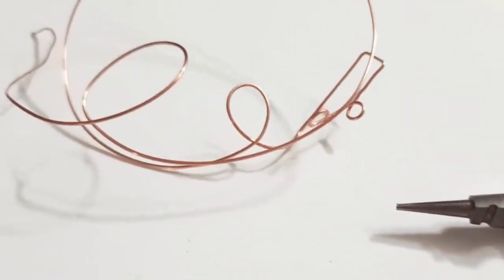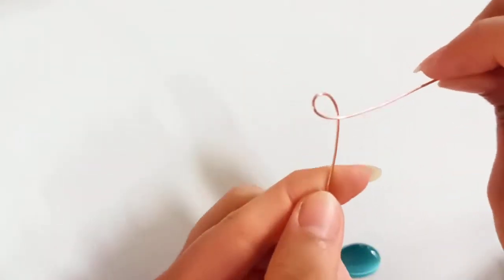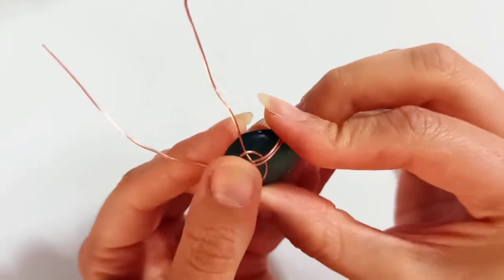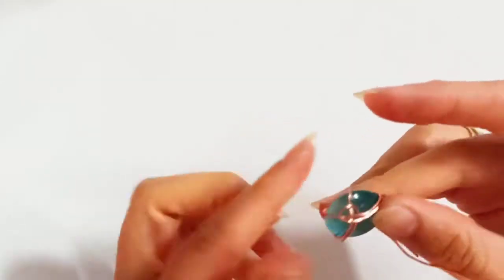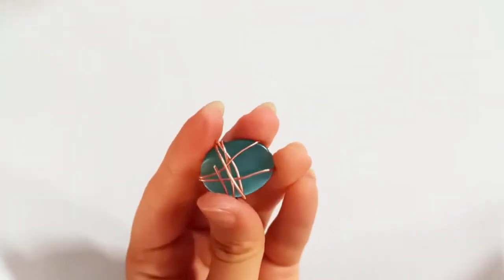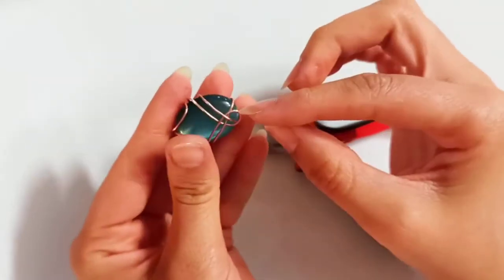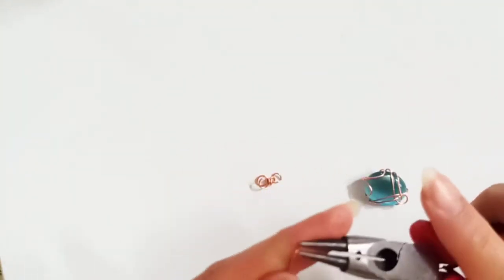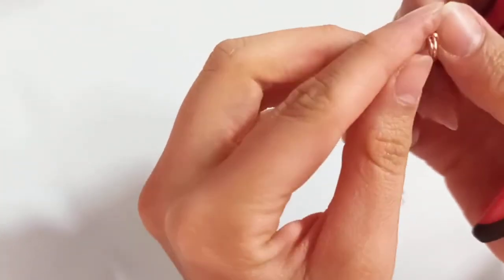Wire Wrapping Pendant with oval cat's_eye Stone - Simple Beginner Cabochon Wire Wrap Pendant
In this video of Handmade Wire Jewelry, I show you how to make an attractive pendant with oval cat's_eye stone. Hope you enjoy this video and try making this simple and beginner-friendly piece of jewelry which is a very delicate cabochon wire wrapped pendant.To encourage me to make more videos, don't forget to like, comment and subscribe, thank you.

Wire wrapping jewelry
How to make wire jewelries
Wire wrapping pendant tutorial
Wire jewelry tutorial
Wire Ring tutorial
Beaded wire jewelry making
Wire jewelry making
Wire pendant making
Wire jewelry making tutorial
Wire jewelry with stone